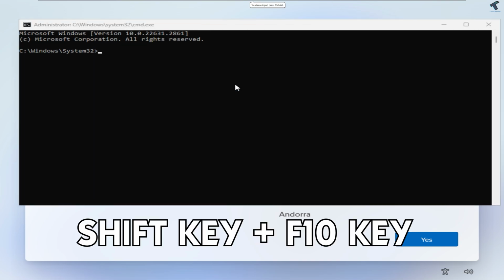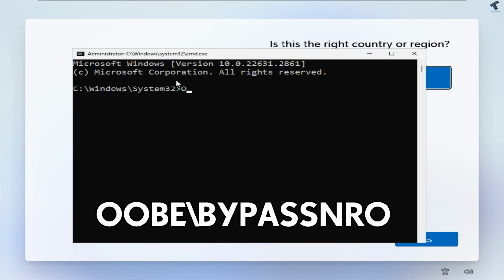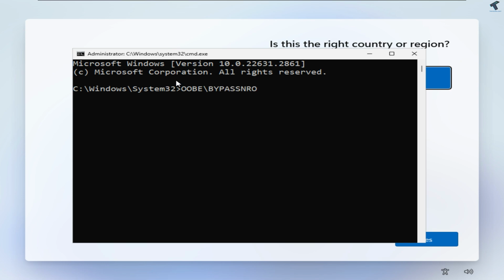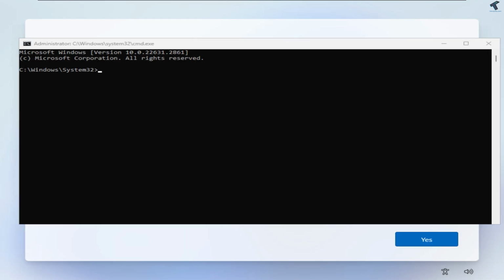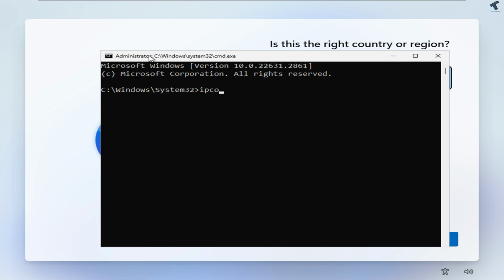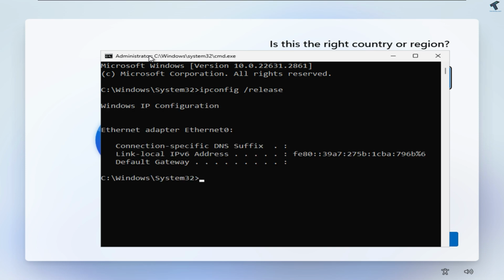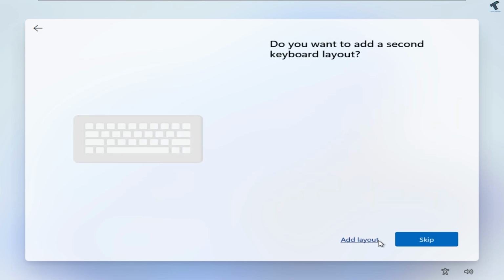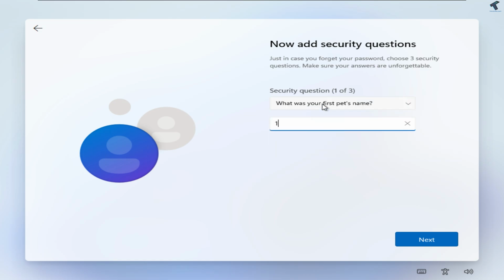FASTEST Way to Setup Windows 11 using Local Account Revealed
Here in this video tutorial, I will show you guys how to install windows 11 with a local account instead of Microsoft account.

windows 11 setup without internet,
how to setup windows 11 without microsoft account,
windows 11,
windows 11 setup set up create local account without internet,